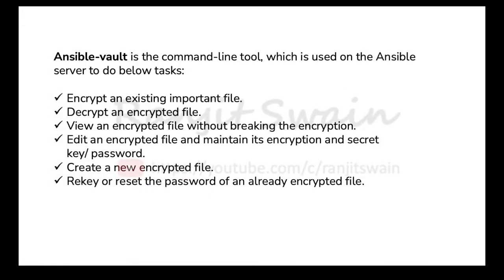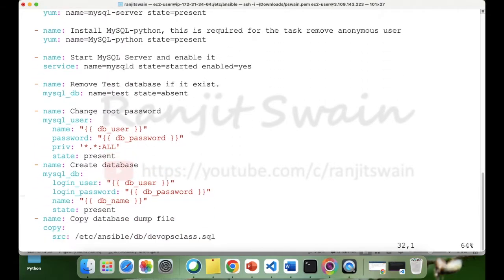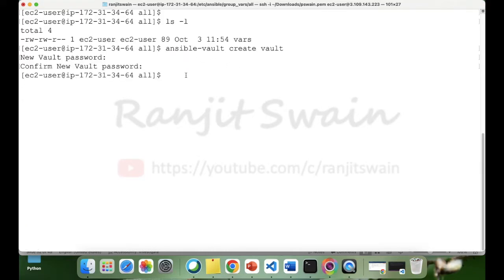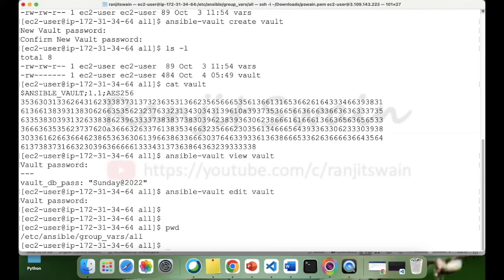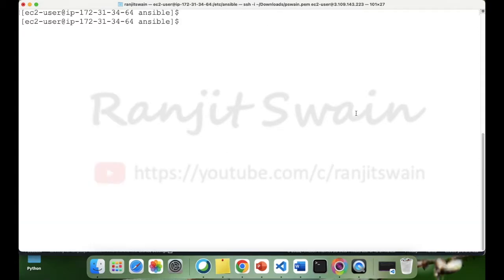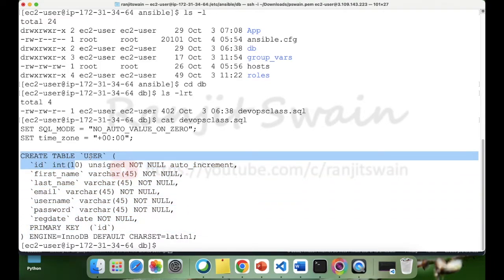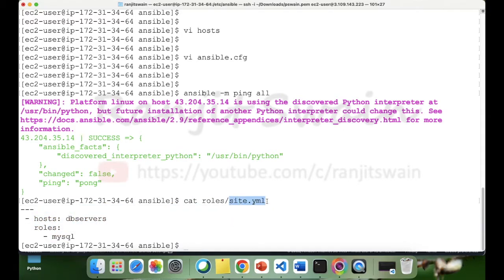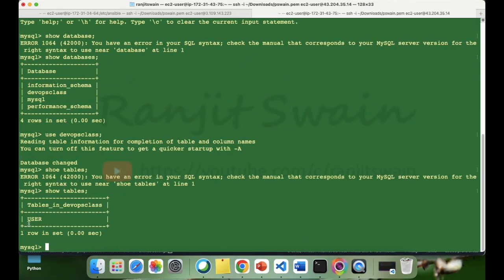AnsibleVault | Secure your Sensitive Data | With real time project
When ever we talk about data we must consider about security. While dealing with data we always focus on securing our secret & sensitive informations like password, pin, db credentials, etc.

In this video we will see how we can secure our sensitive information using Ansible vault.